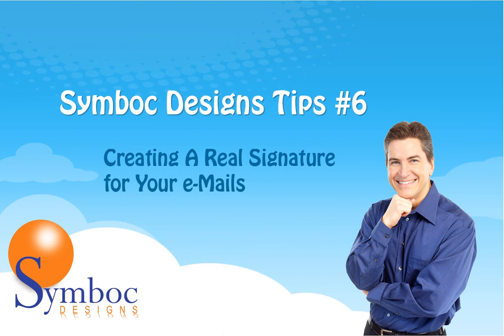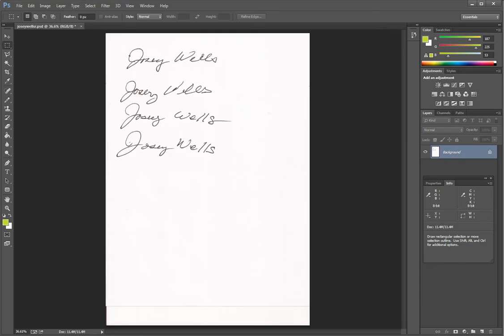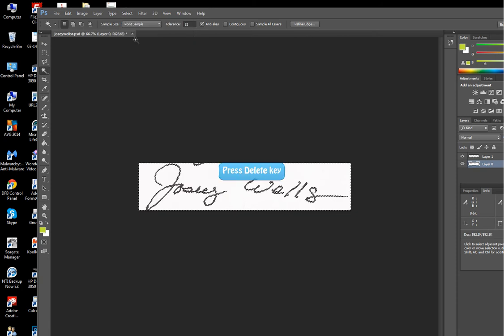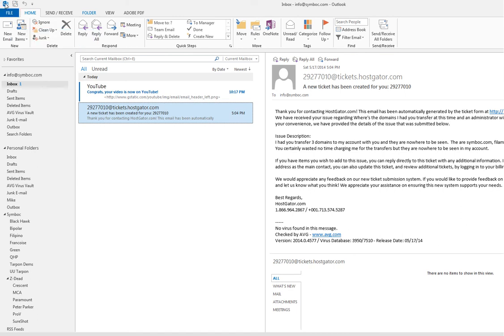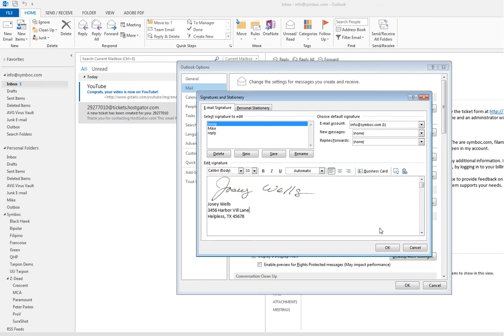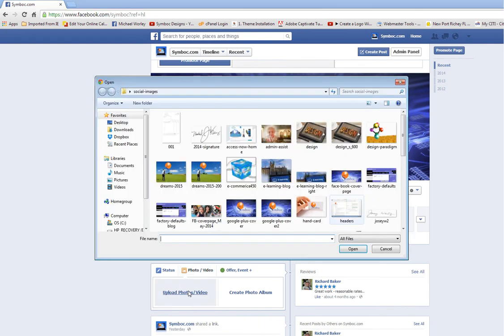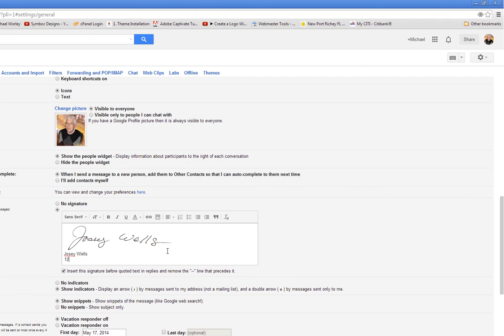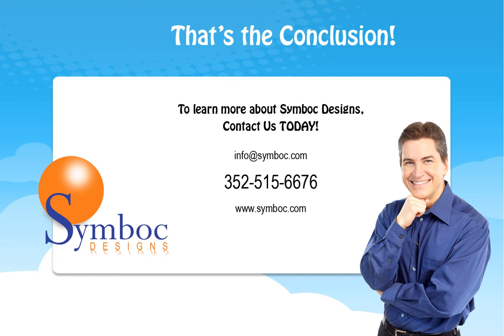Create a Real Signature for Your Emails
Shows how to create an image of your signature for use in Microsoft Outlook and Gmail programs.  Image can also be used as a digital signature for your letters.